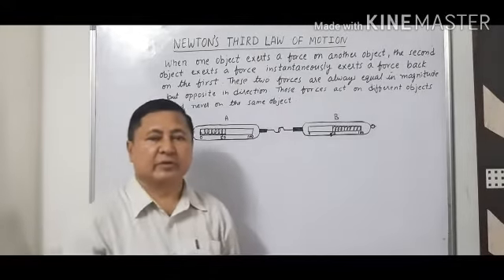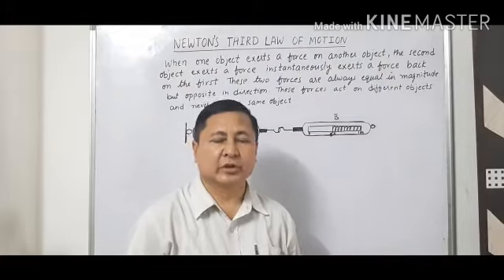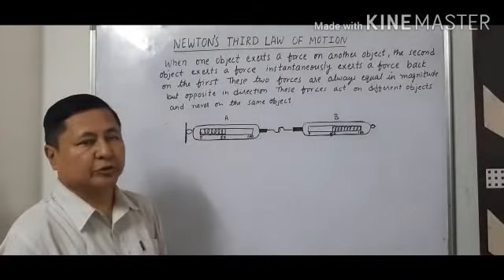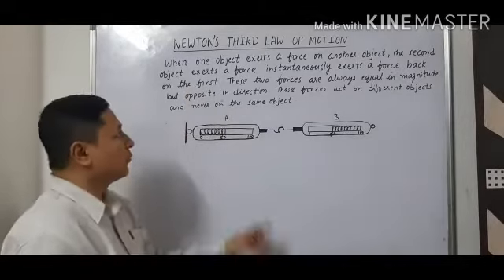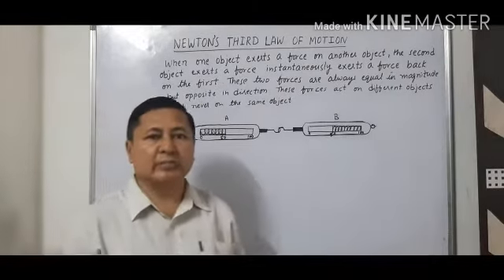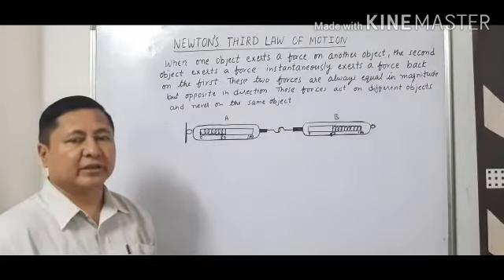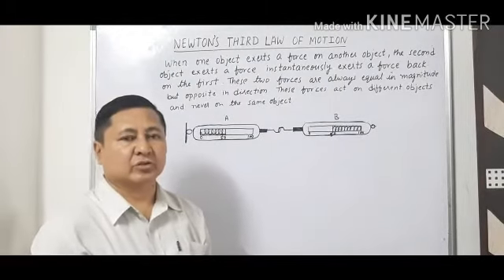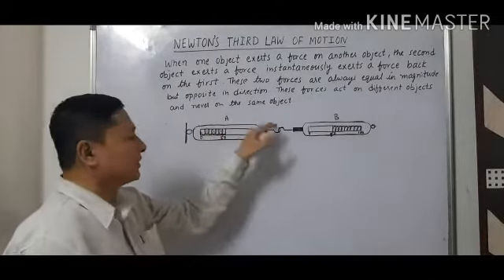Class IX Physics Newton’s third law of motion